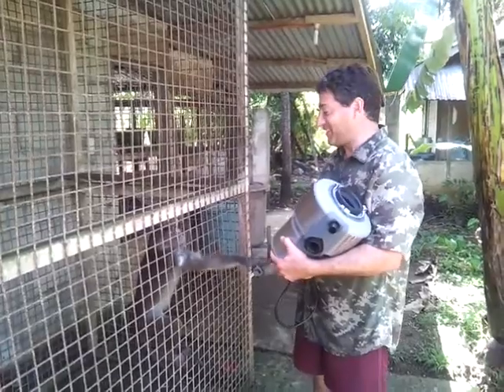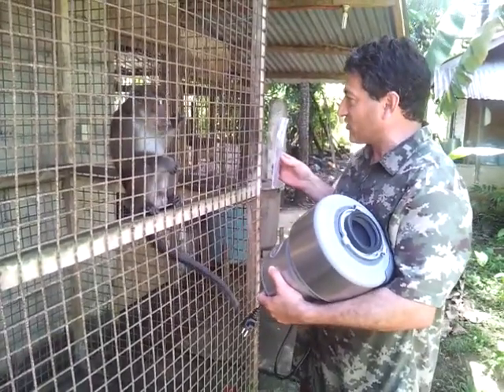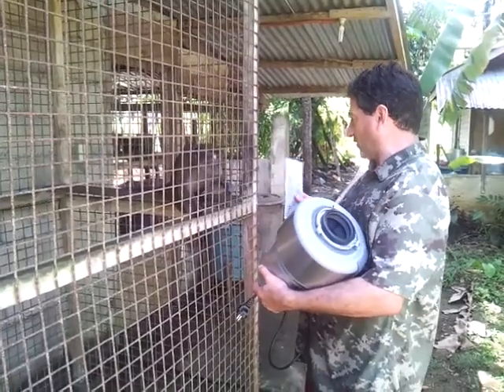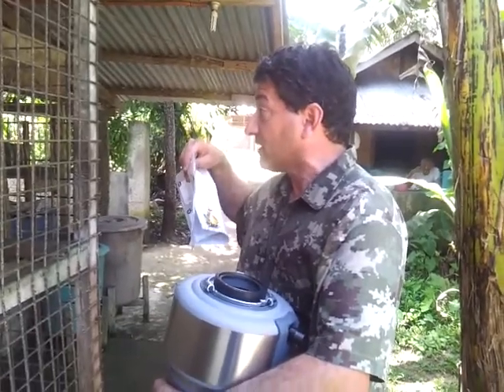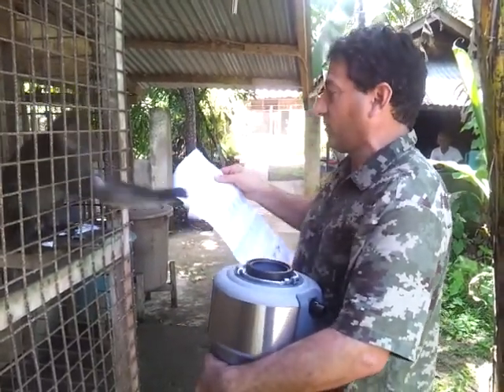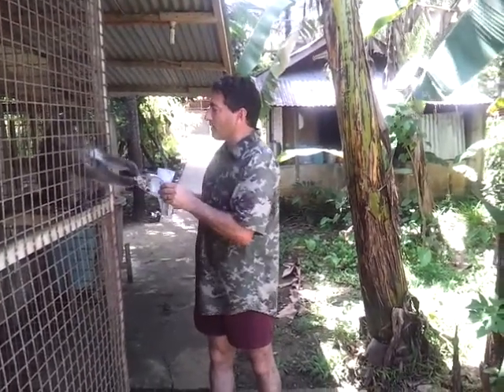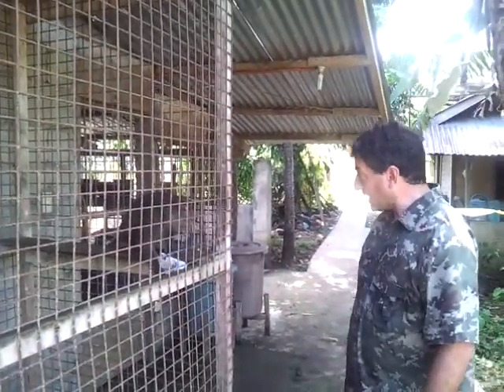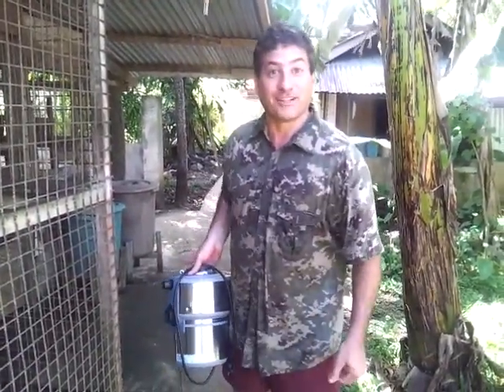Installing an Insinkerator... so simple a monkey could do it!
*" (if the monkey were genetically engineered and had an enlarged cerebral cortex...").  In this wacky video clip former Ringling Bros. Clown College graduate and UCLA Urban Planning Ph.D. graduate T.H. Culhane demonstrates the Inskinkerator feedstock preparation device to a rescued macaque at the Allouette Foundation on Palawan Island in the Philippines where Dr. Culhane and partners from Chance for Growth e.V. (a German nonprofit made up of medical doctors) built two different types of  Insinkerator-based Puxin biogas digestors to turn food scraps into energy and fertilizer at a shelter and school for girls.  The idea that a monkey may be able to install an insinkerator may be a touch... overstated... but it is simple enough that a child could do it AND by using food scraps to generate methane for clean cooking fuel, can help save the habitat of the monkeys which is currently being destroyed for firewood and charcoal, neither of which are needed when one so easily turns kitchen garbage and toilet wastes  into fuel for the kitchen and bath.